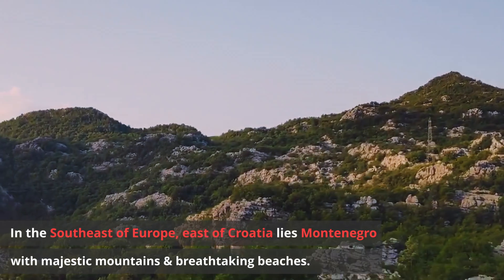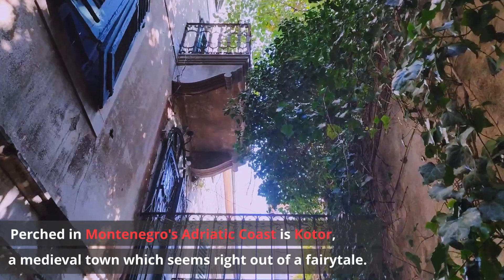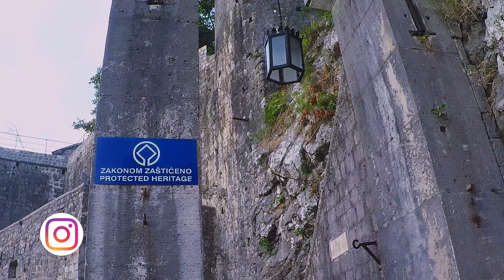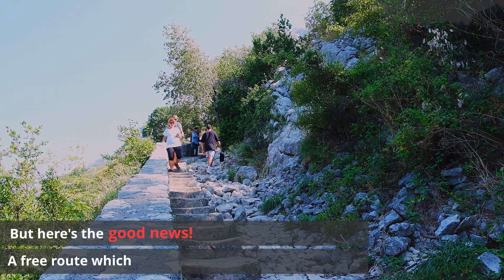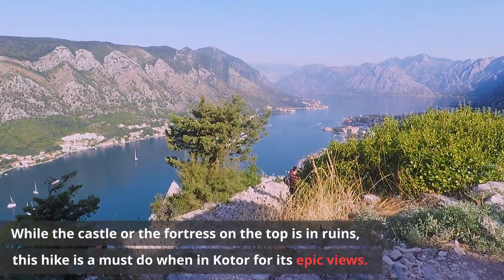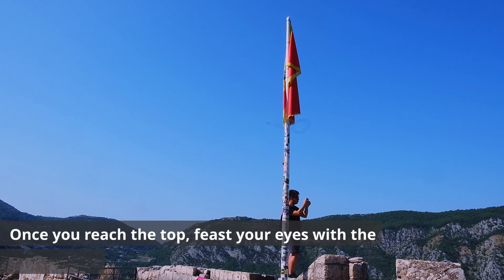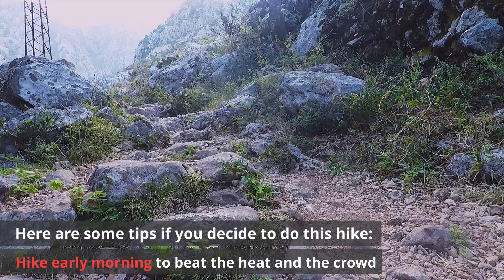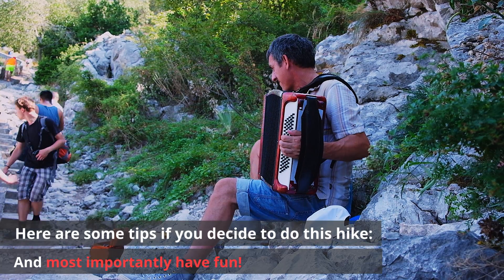Euro Series #2: Hacks for a FREE Kotor Fortress hike | Top things to do in Kotor, Montenegro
Kotor Fortress hike is the most sought after a hike in Kotor. You'll be welcomed to Kotor with scenic landscapes, breathtaking views, and magical sunrises and sunsets. What's not to love, right?

This video gives an overall idea about Kotor Fortress hike, and how to do it for FREE. Kotor Fortress hike is one of the top things to do in Kotor and you'll soon know why.